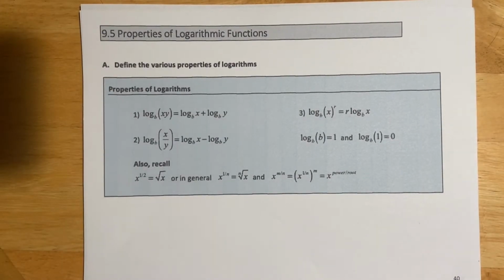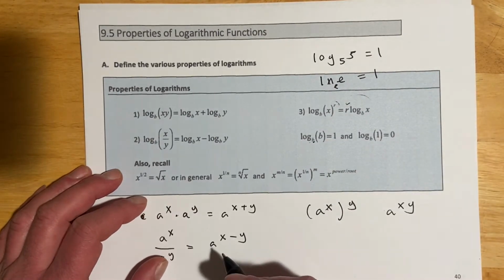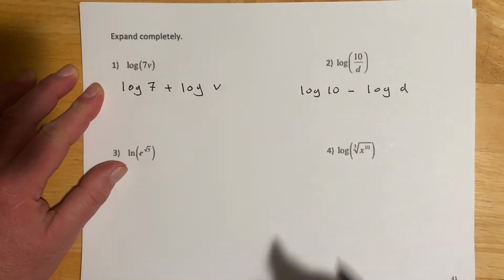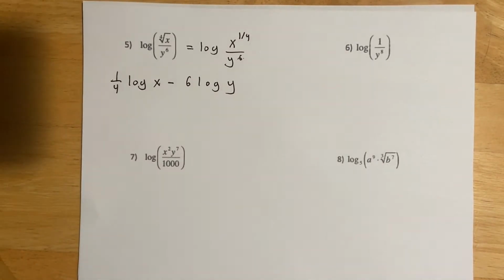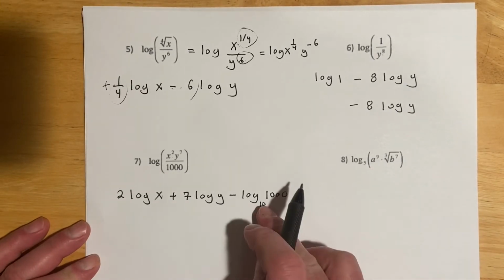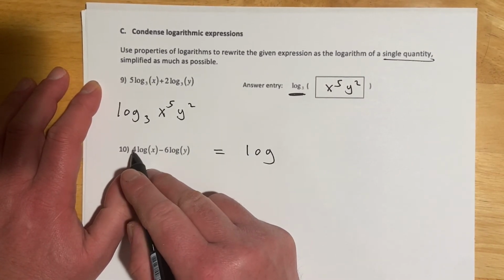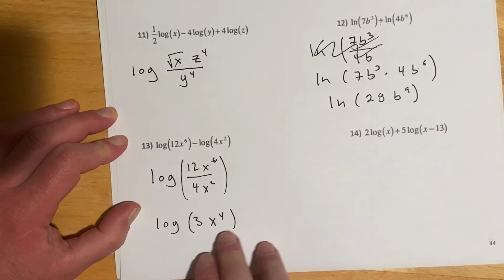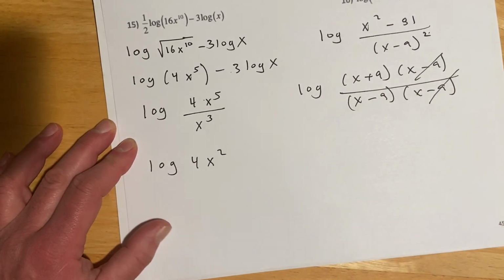141c 9.5 ///// 141_5.5